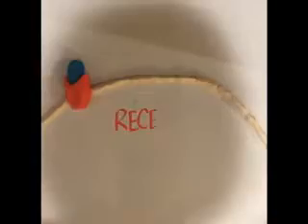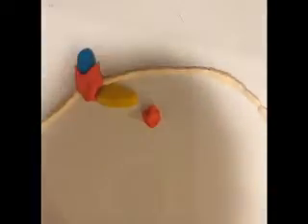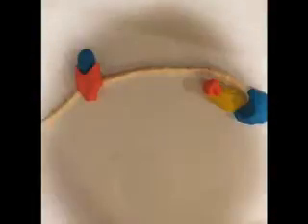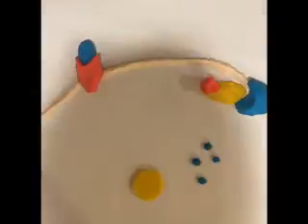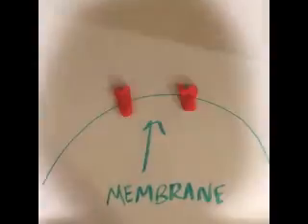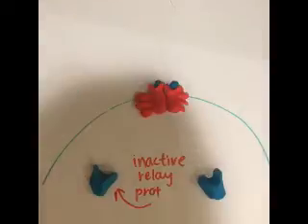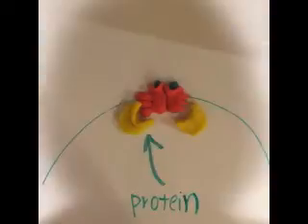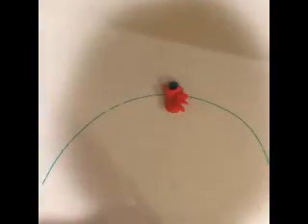Cell Communications and Anthrax's Effect